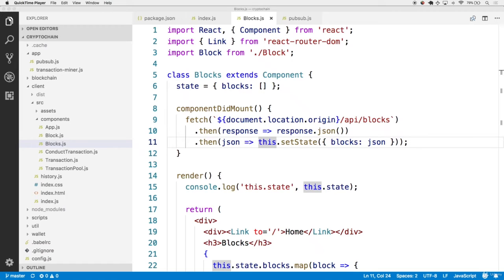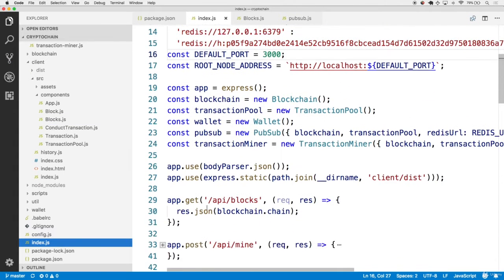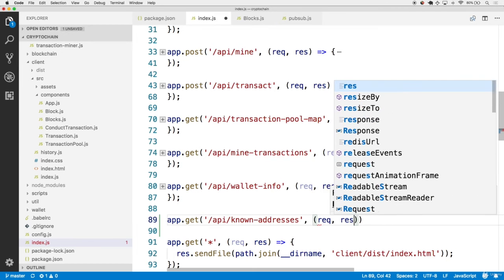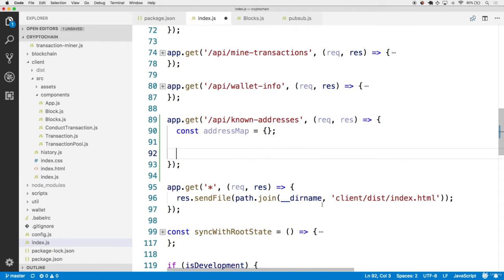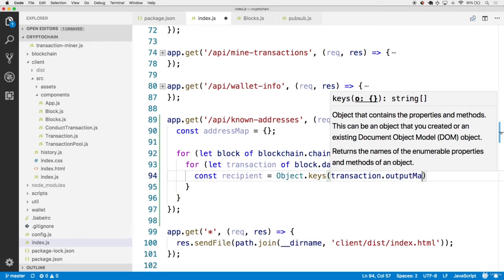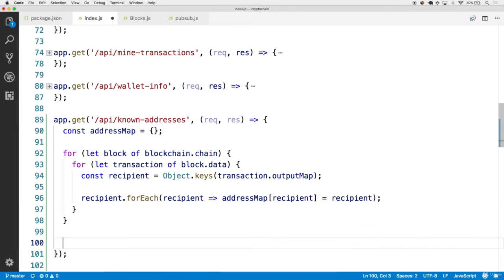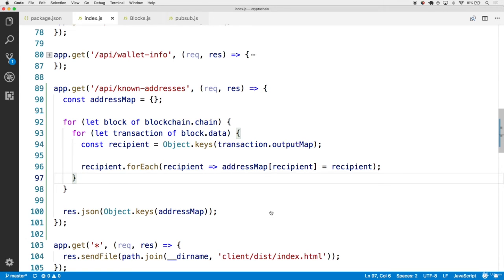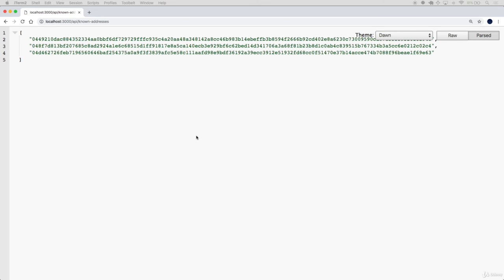12.3 Known Addresses Backend